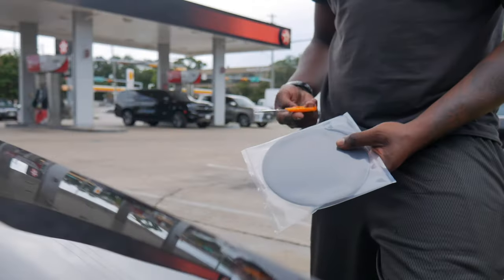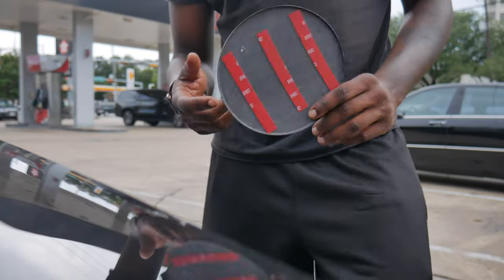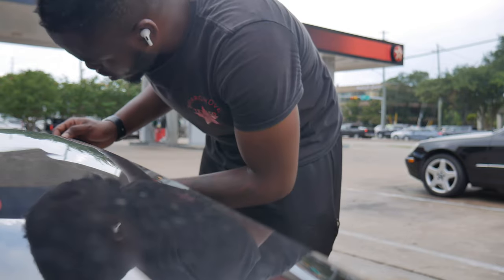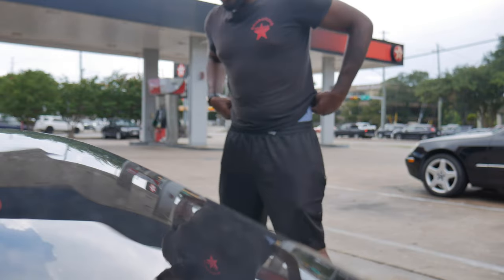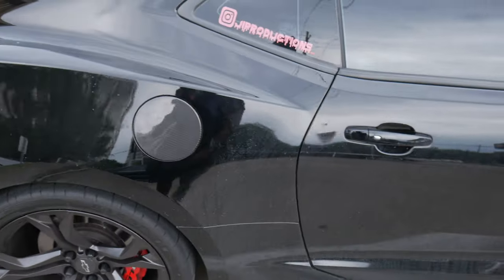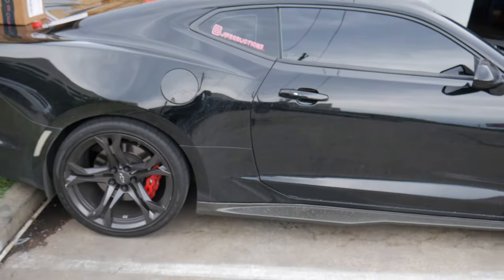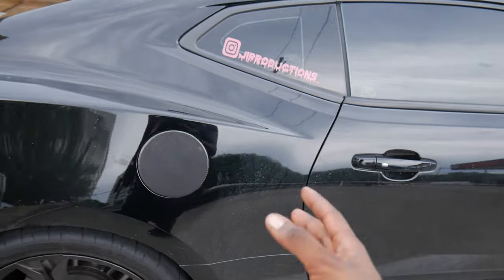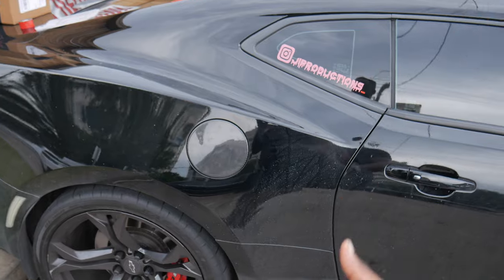MORE CARBON FIBER FOR MY 2021 CAMARO 1LE (NEW SPONSOR ALERT)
CODE : JIWILD
NEXT GEN SPEED
CODE : JIPRODUCTIONS_
CARLOCK
CARRBON ADD ONS
CODE : JIPRODUCTIONS_5